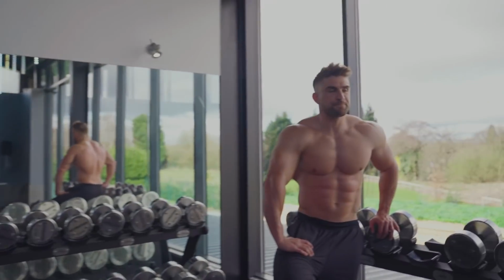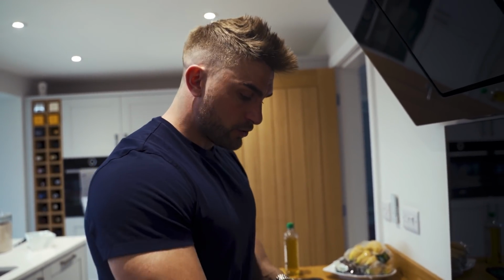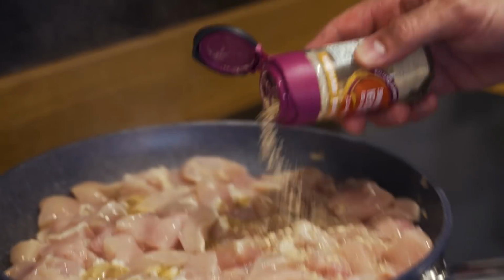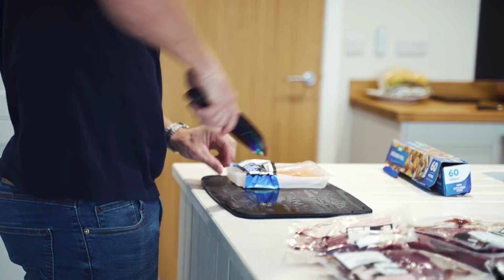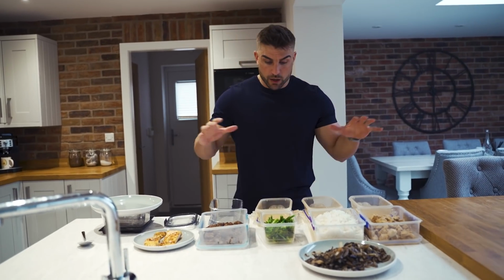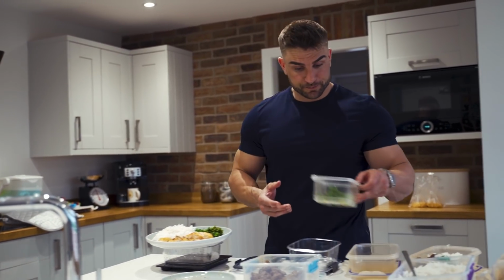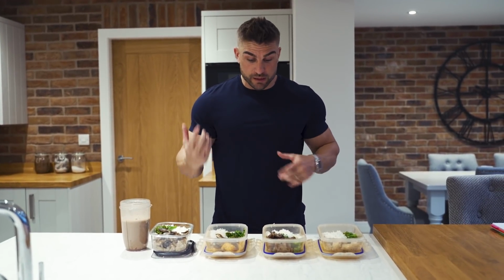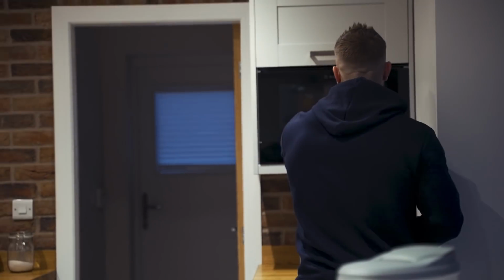RYAN TERRY- PREPTHE DAY- A FULL DAY OF EATING 6 MEALS